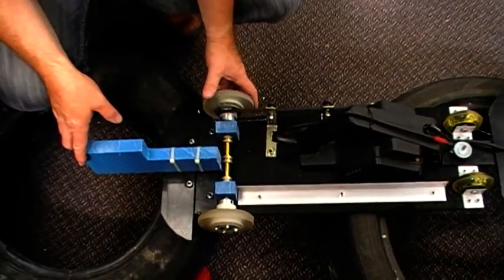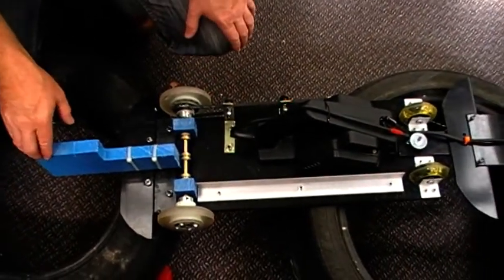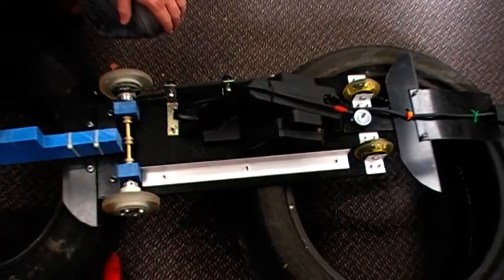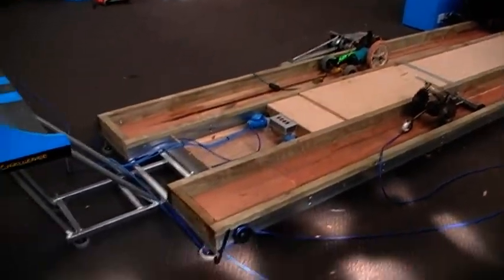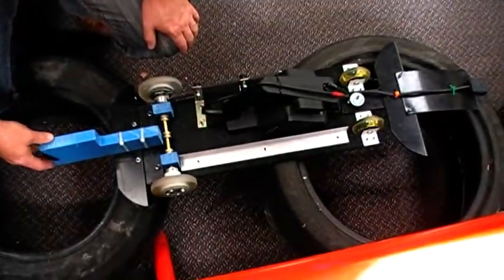Power Tool Drag Racing 2009: 5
Power tool drag racing championships taking place at the Haynes Motor Museum. September 12th/13th 2009